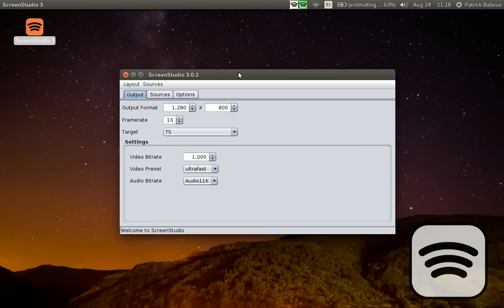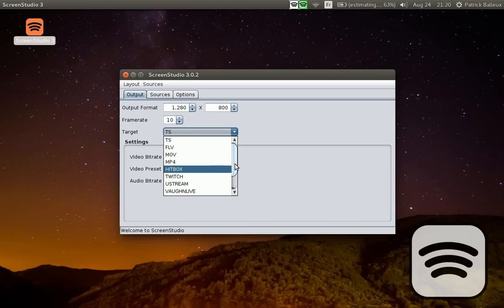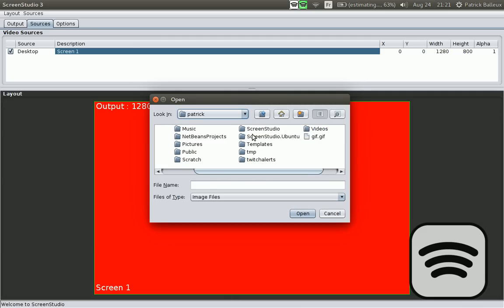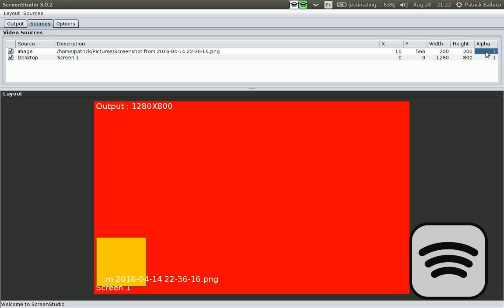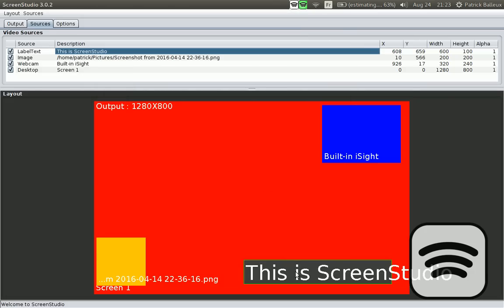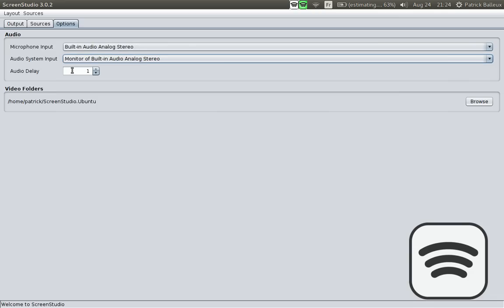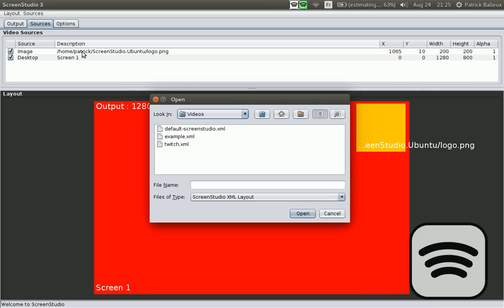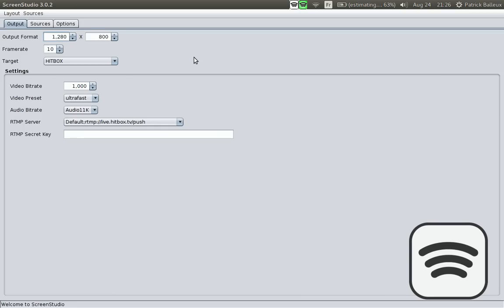ScreenStudio 3: How to use it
Here's a short demo of ScreenStudio 3.x and how to use it.

-  Add multiple video sources
- Stream to Twitch,Hitbox,Youtube
- Record locally into FLV, MP4, TS or MOV files
- Free as in Open Source